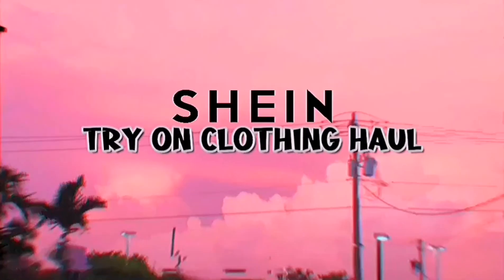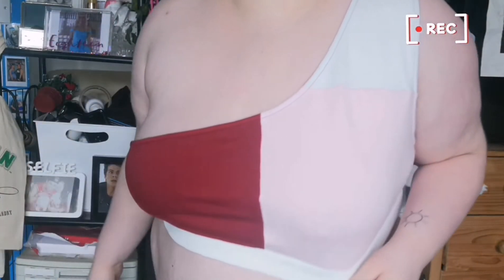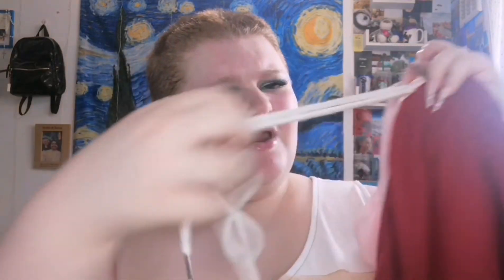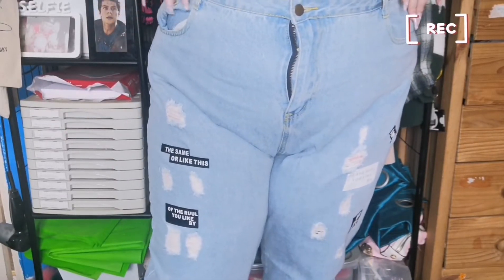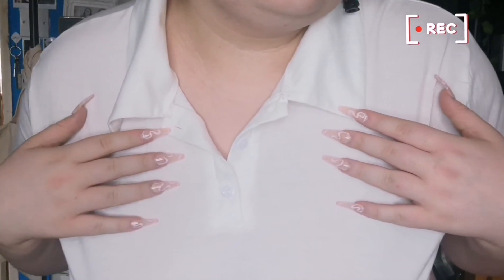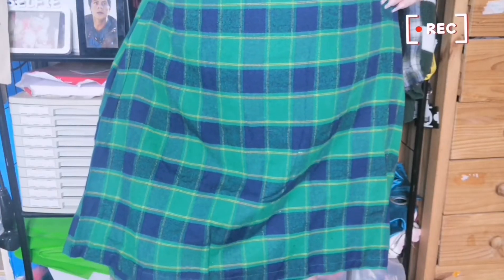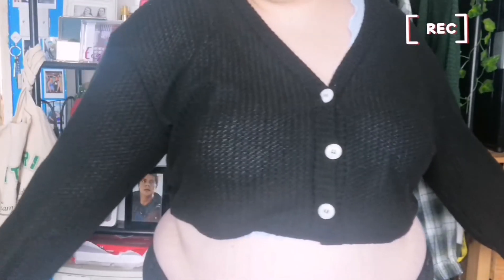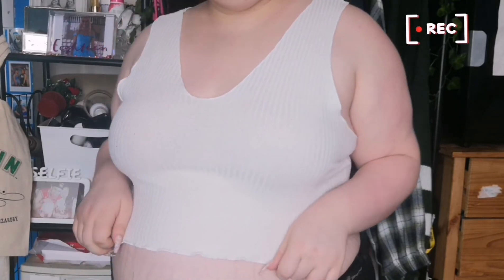plus size shein try on haul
FAQ's
×20th November
×vivavideo, cap cut & vivacut
°what do I make thumbnails on? °
×photo, canva and/or picsart

LA LA LAB; PGCPN63P £5 off
Free Prints: rdegray1 5 extra prints free
verb products $7 off your order

FTC Legal Disclaimer - Some links found in the description box of my videos may be affiliate links, this means I will make small commission on sales that you make through my link.

Credit to all artists for any songs used!

-Becca♡ subcount 813